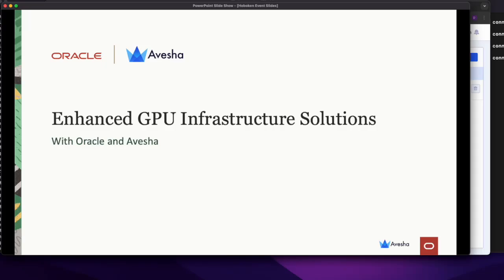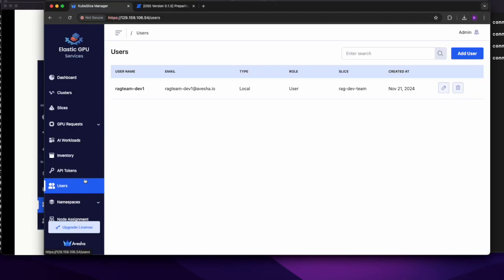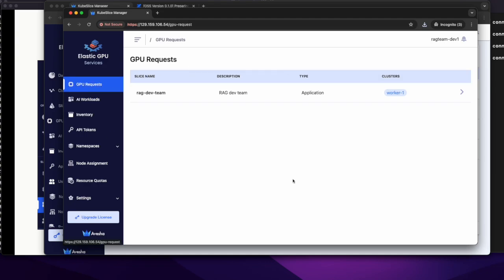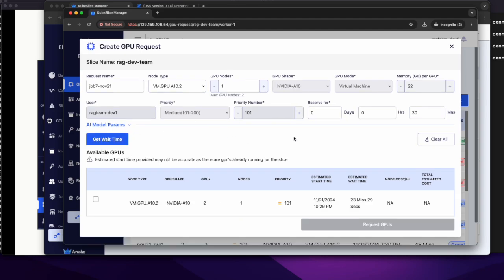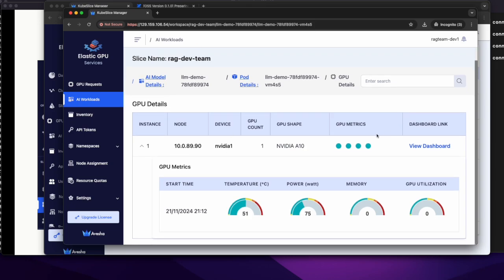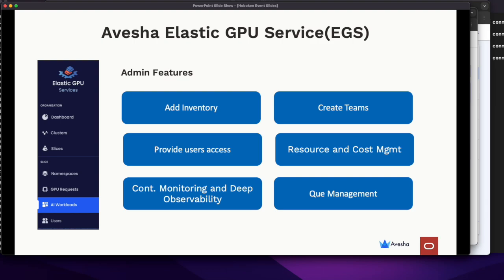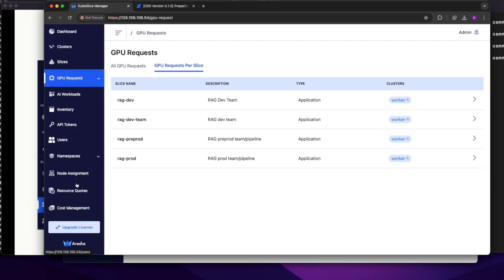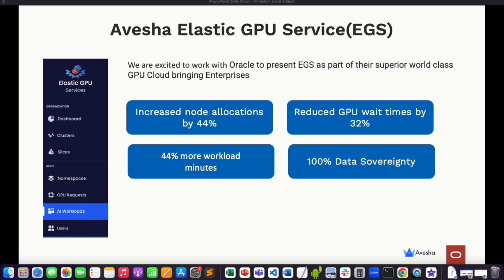EGS Oracle Demo